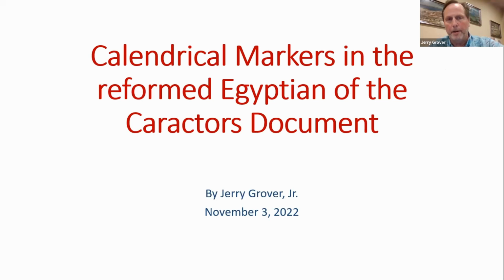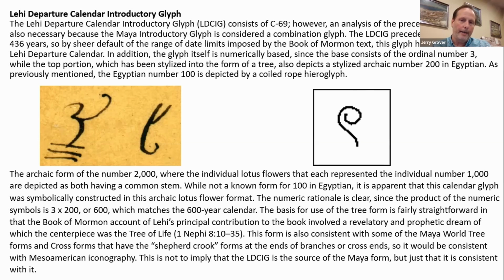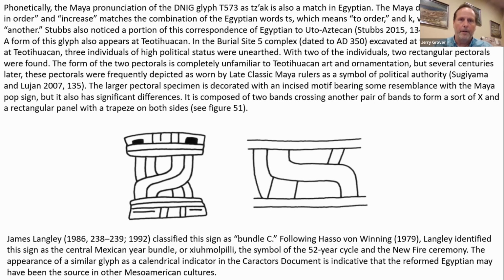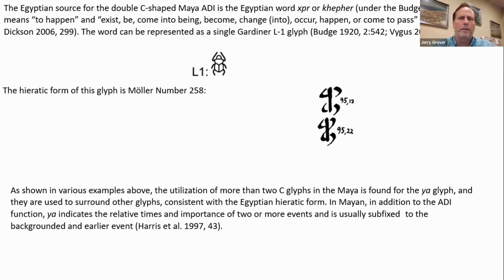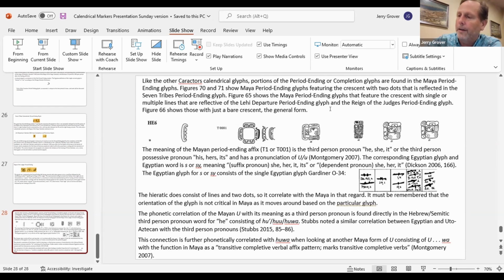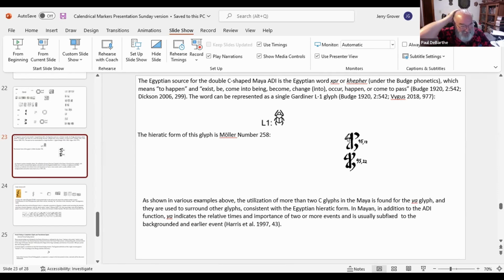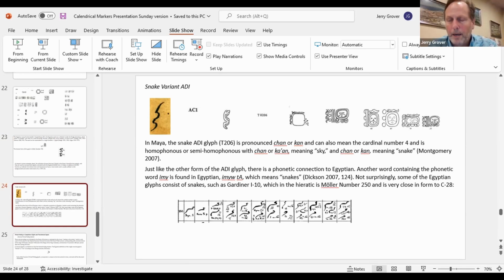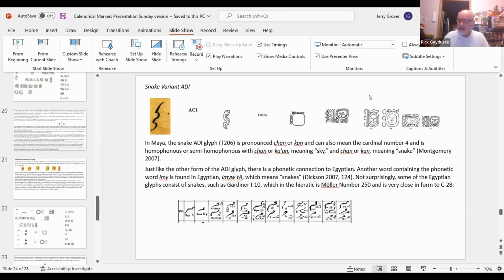Calendrical Markers in the reformed Egyptian of the Caractors Document Spliced, Export Medium